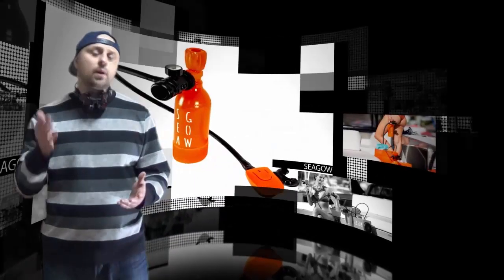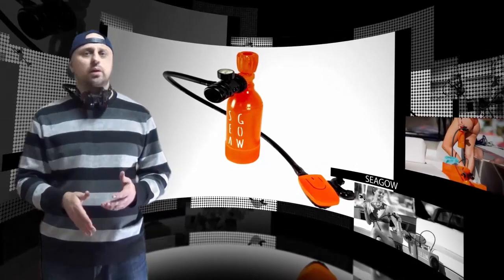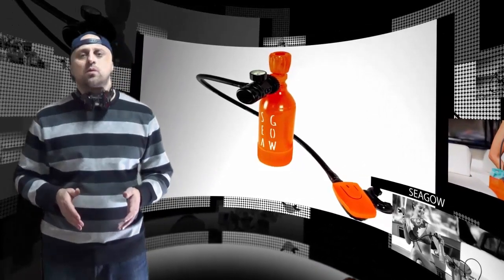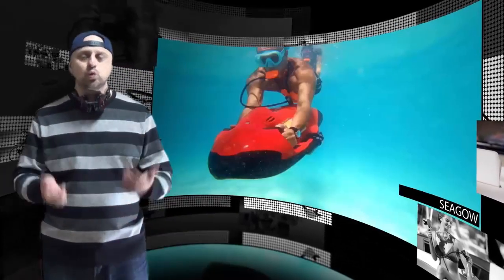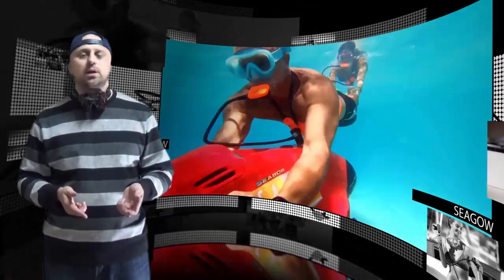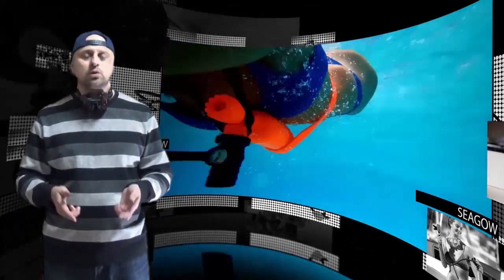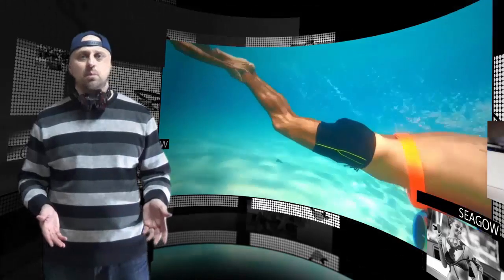New invention: Breathe Underwater - SEAGOW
The SIMPLEST and CHEAPEST underwater breathing system for ALL. - Seagow is a revolutionary lightweight and simple system that offers you up to 15 mins underwater by breathing normally.Discover new underwater places with Seagow, fishes, corals and all the underwater beauties.Made for recreational diving, Seagow is the perfect solution between snorkeling and diving!Small and lightweight, you can store it everywhere with the Seagow Compressor that includes a tanks holder.